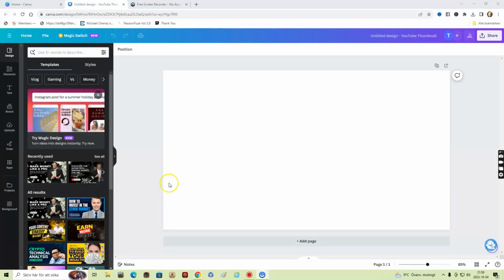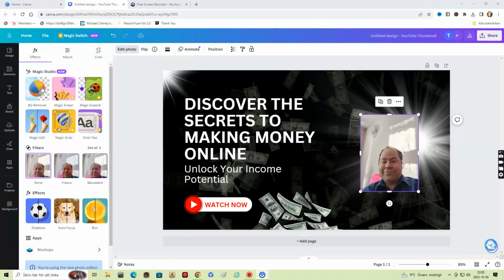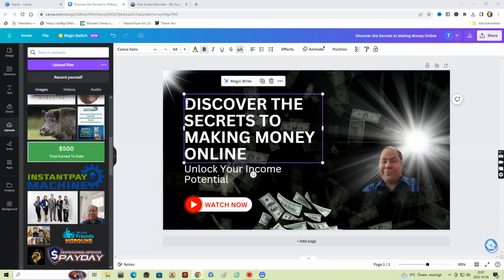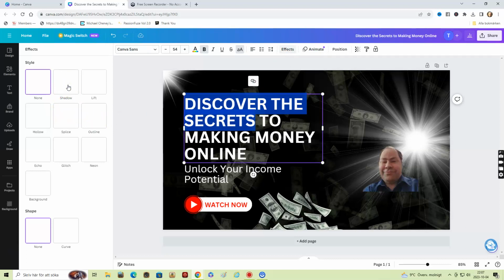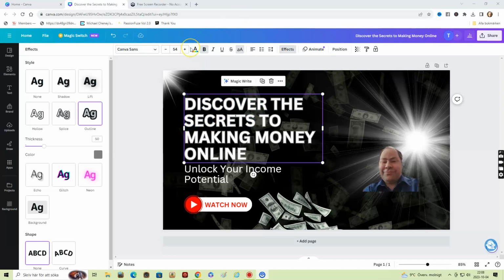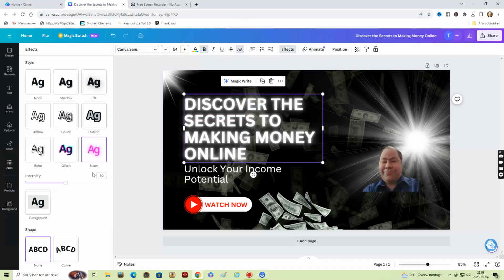Canva Tutorial On Easily Creating A Stunning Video Thumbnail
Canva tutorial where I show you step by step how ton  create a good lkooking video thumbnail.
I apologize for the sound missin in the beginning of this Canva tutorial video. But the first thing you must do after logging in at Canva is to click on Youtube thumbnail. Then follow the steps in the video.

It is important to have a quality video thuumbnail so that you can grab peoples attention, and tghis way get more views on your video. It needs to be proffessional loooking also so that you make a good impression on your video viewers.

I mention some important things in the video about thumbnails and search engine rankings as well. This is also important of coyrse when it comes to getting moore views on our videos.

To get started earning miney by copying and pasting visit the following link;;

i
Thank you for checking out this Canva tutorial video  I hope you feel like you have some value by watching this video. I will upload 3 videos per week and sometimes even more then that. My videos often includes tips for newbies as well on how to make money online. Thank you so much.

Canva tutorial
Canva tutorial
Canva tutorial